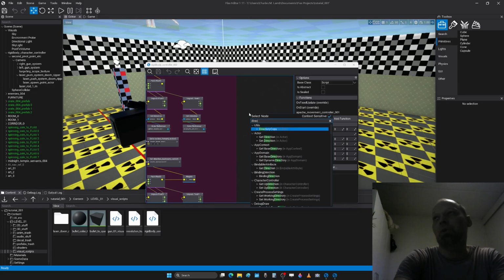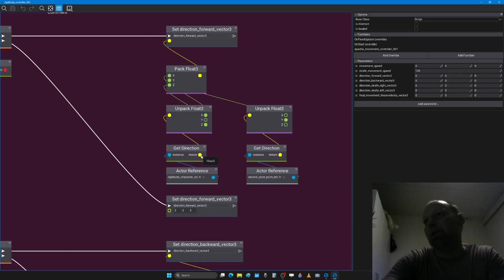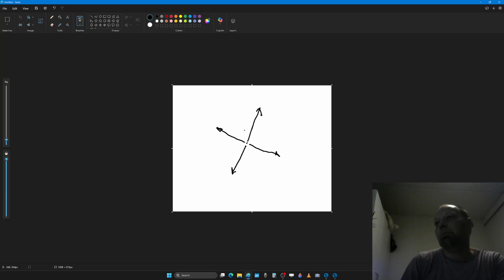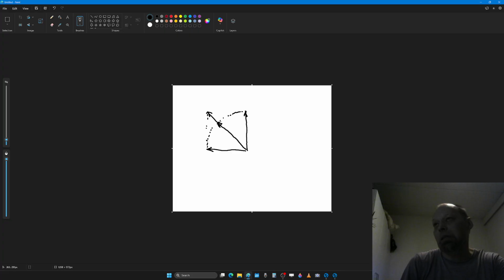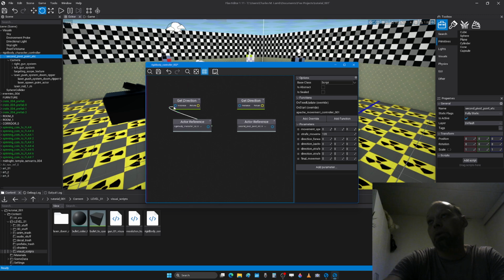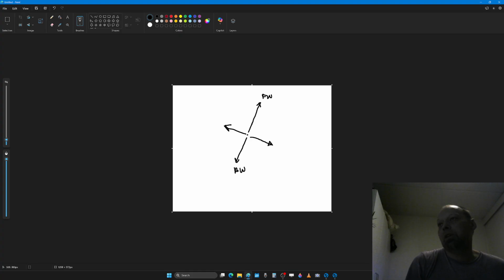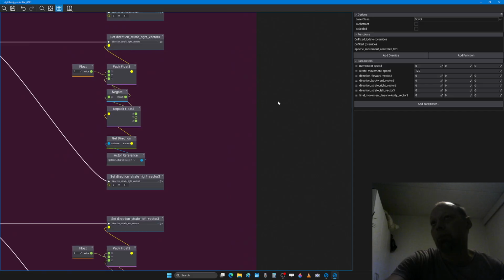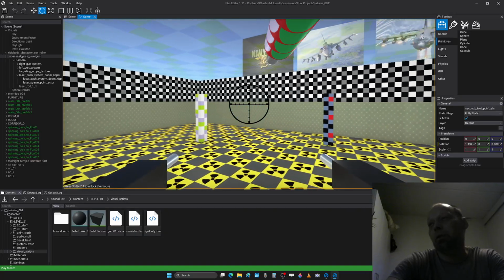FLAX ENGINE TUTORIAL # 007 // fixing bugs in the ' strafe mechanics ', or normalizing movement logic